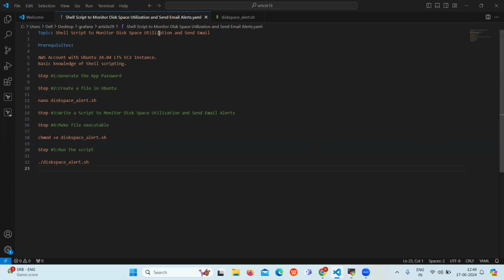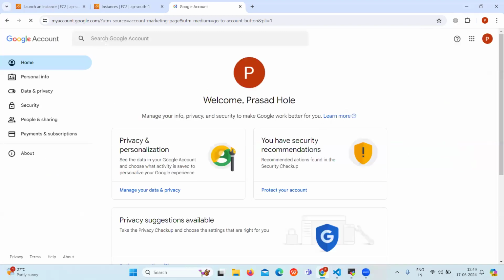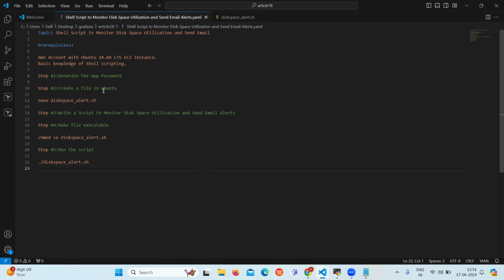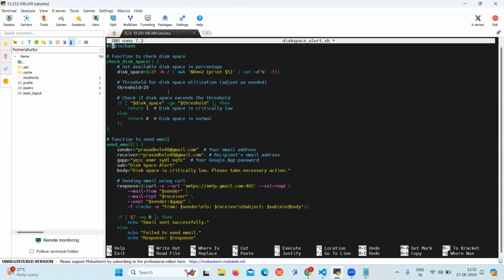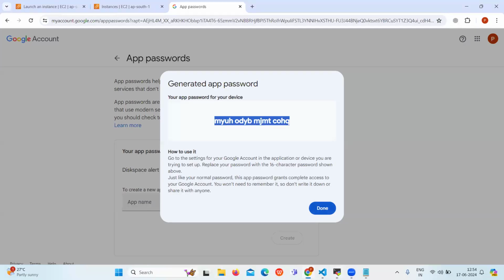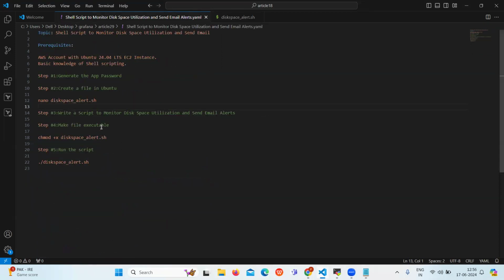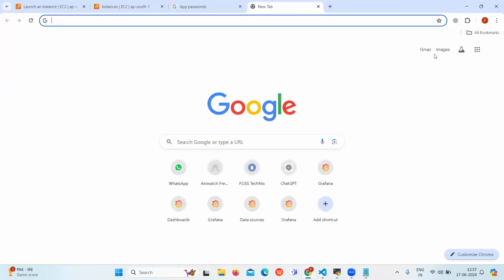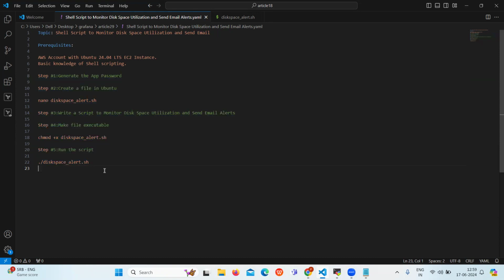Shell Script to Monitor Disk Space Utilization and Send Email Alerts | Shell Scripting for DevOps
In this video, we are going to cover Shell Script to Monitor Disk Space Utilization and Send Email Alerts | Shell Scripting for DevOps
0:00 Shell Script to Monitor Disk Space Utilization and Send Email Alerts

Shell Script to Monitor Disk Space Utilization and Send Email Alerts